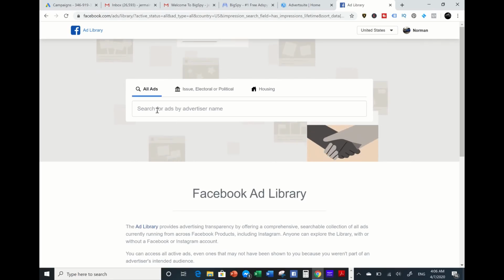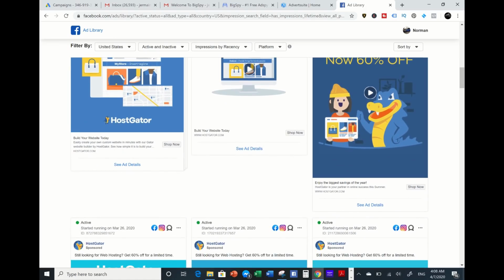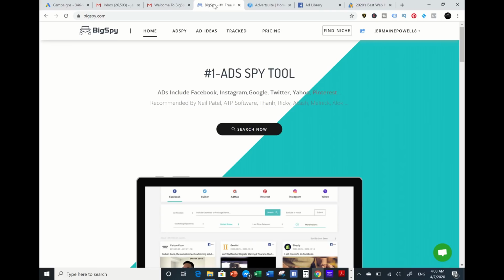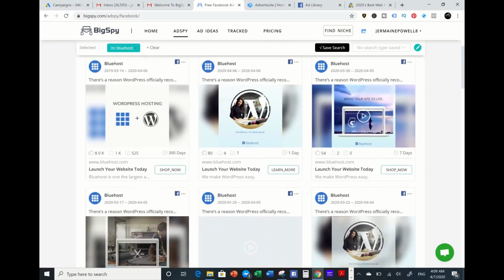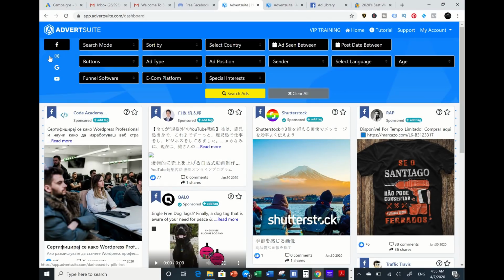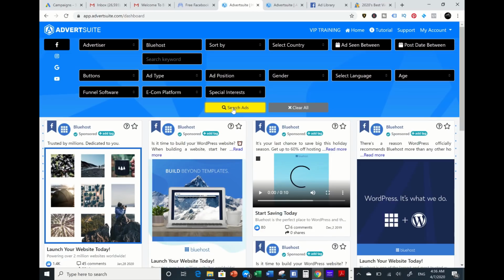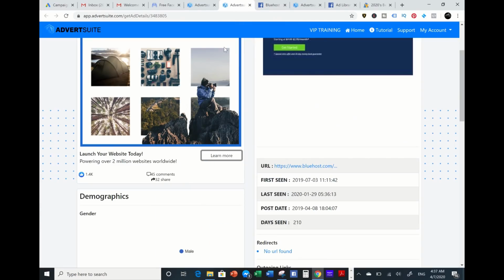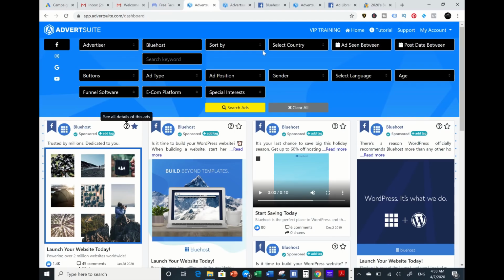Spy On Competitors Facebook Ads - How To Spy On Competitors Ads On Facebook 2020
In this video I will show you how to spy on your competitors Facebook ads to find out what is working best for them so you can run profitable Facebook campaigns!.

Three Facebook ads tool on how to check competitors Facebook ads. Why be in the dark on where to start on your Facebook Ad campaign. Be on top of your game from your competitors Facebook ads.

▶▶Face Ad Spy Tools◀◀

▶▶YouTube Channel Tools & Resources◀◀

YouTube Channel Art & End Screens

If you have any additional question please place your comments below. Do you have a video request on certain topics? Please post your topics in the comments section.

Translated titles:
Espiar a los competidores Facebook Anuncios-Cómo espiar a los competidores en Facebook 2020

Anzeigen von Wettbewerbern ausspionieren Facebook-So spionieren Sie Anzeigen von Wettbewerbern aus F

Espionner les annonces des concurrents Facebook-Comment espionner les annonces des concurrents Faceb

Spy On concorrentes Facebook Ads-Como espionar anúncios concorrentes Facebook 2020

स्पाय ऑन कॉम्पिटिटर Facebook विज्ञापन-प्रत

Špionáž na konkurenty Facebook Reklamy-Jak špionáž na konkurenty na reklamy Facebook 2020

競合他社のスパイFacebook広告-Facebook2020の競合他社の広告をスパイする方法

Anunțuri spionate pe concurenți Facebook Anunțuri-Cum să spionezi anunțurile concurenților la

Спи Он Цомпетиторс Facebook Огласи-Како шпијунирати конку

Spy On Competitors Facebook Iklan-Kumaha Nénjo On Pesaing Iklan On Facebook 2020